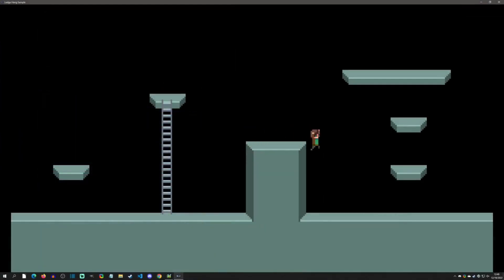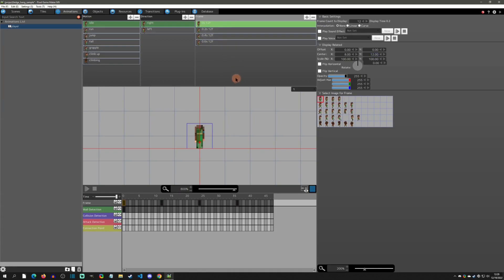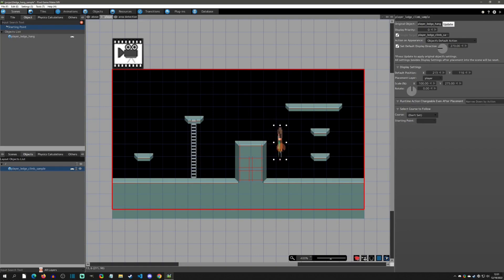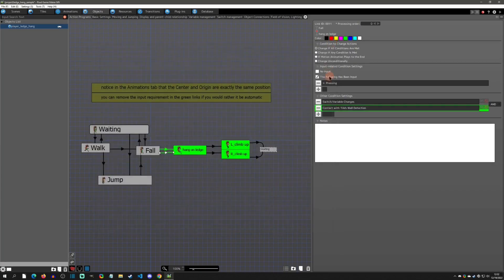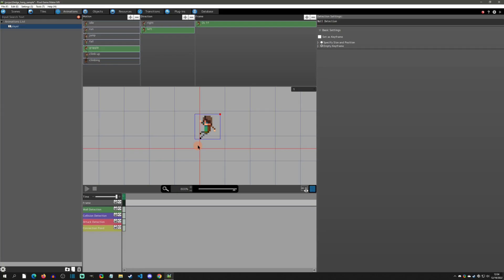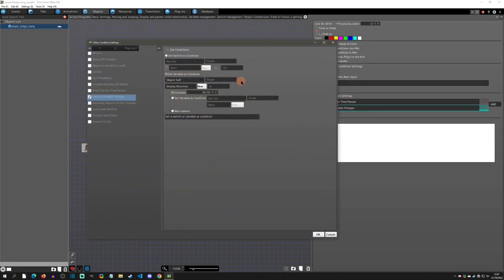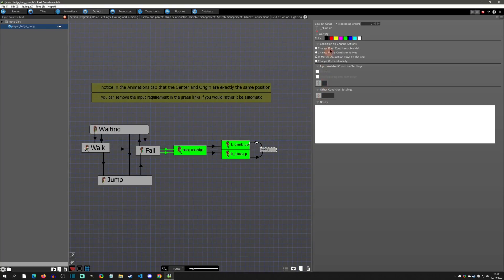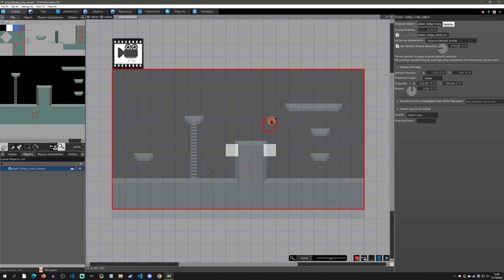Ledge Hang - Pixel Game Maker MV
PGMMV tutorial on how to make a ledge hang and climb up system.

Special Thanks (Patron Reward):
Gotcha Gotcha Games, Benjamin Humphrey, myOmochi, and BlackWhite!